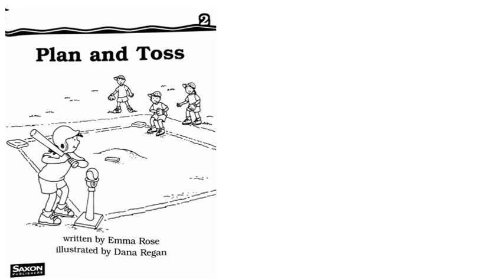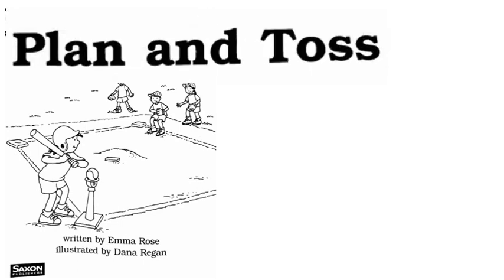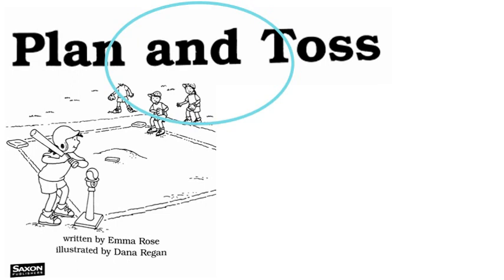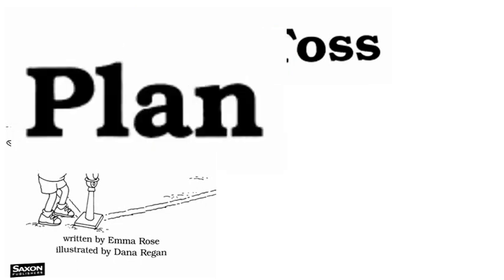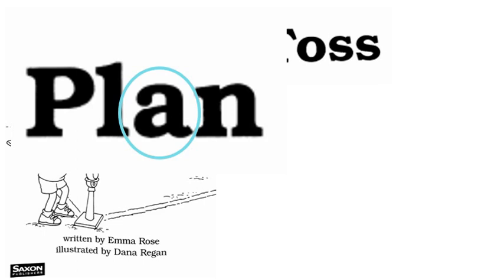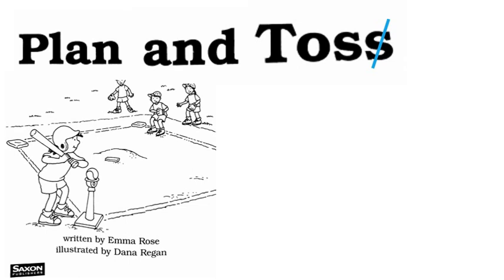1st Grade Fluency - Saxon Phonics readers: Book 2: Plan and Toss (day 1)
What a mouthful of a title! I am making this video to help practice coding and fluency using the readers from Saxon Phonics.  I'll be uploading a new video each day to work through the book. Enjoy!